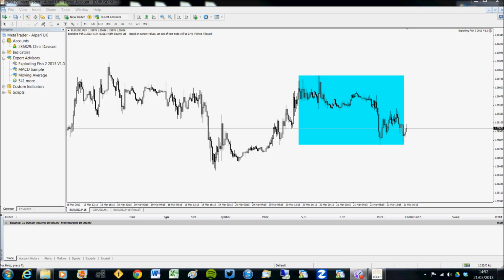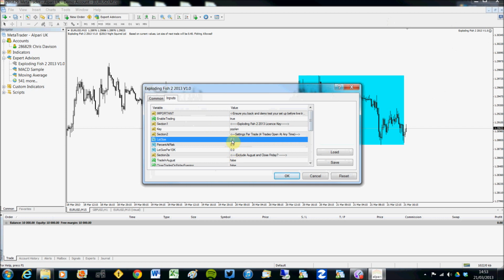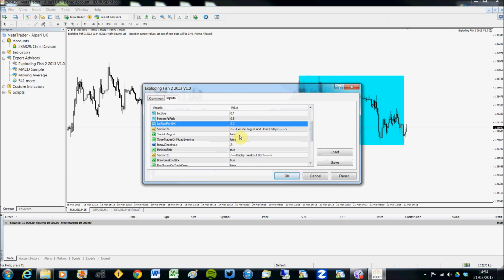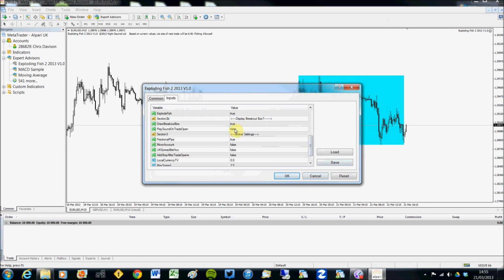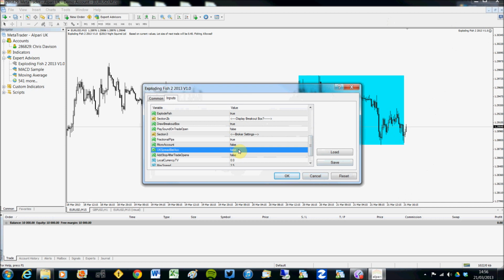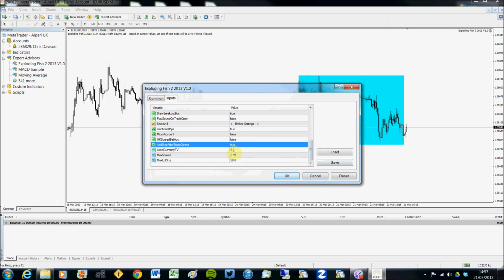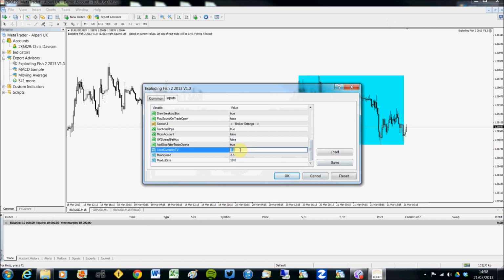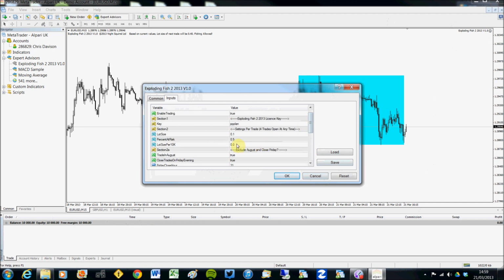Exploding Fish 2 Settings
A brief run through of the settings for EF2